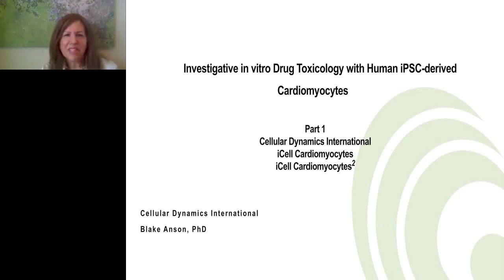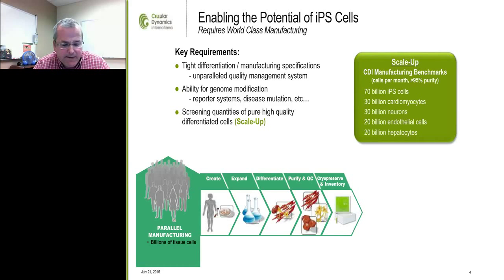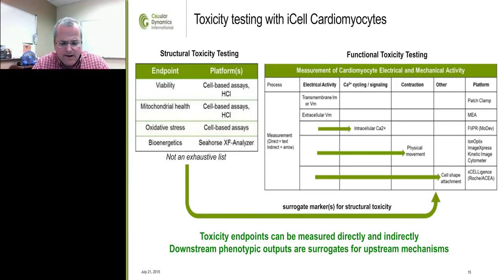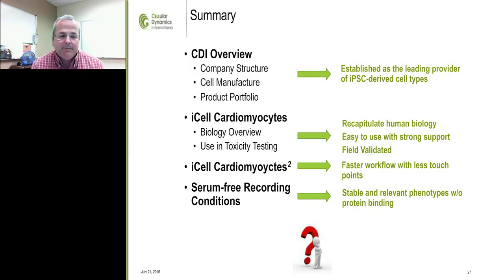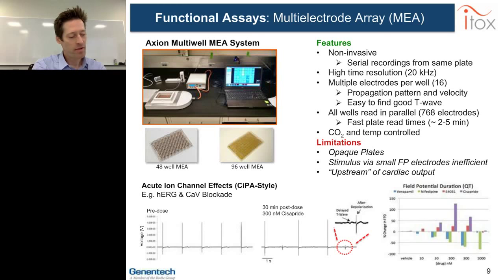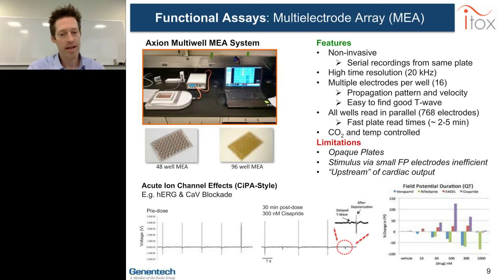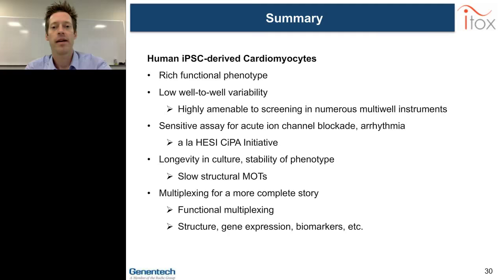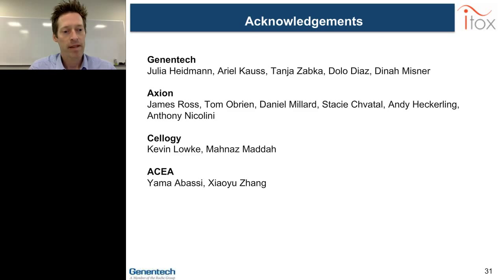Blake Anson and Mathew Brock - Investigative in vitro Drug Toxicology with Human iPSC derived ...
Human induced pluripotent stem cells (iPSCs) bring human biology into pre-clinical aspects of drug discovery. iPSC-derived cardiomyocytes have emerged as useful tools for detecting and predicting cardiotoxicity and proarrhythmia. The relevant biology of these cardiomyocytes provides a holistic reagent for testing numerous aspects of structural and functional biology, including on- and off-target toxicities. Syncytial hiPSC-derived cardiomyocytes exhibit highly-regular spontaneous beating with low sample-to-sample variation, which makes them adaptable to real-time functional screening in label-free multiwell platforms and facilitates studies of toxicity mechanisms ranging in time course from minutes to weeks. This webinar brings together speakers from Cellular Dynamics International (CDI) and Genentech to provide an overview of the technology and its implementation, respectively.

Attendees will learn:

The functional human cardiac biology that iPSC-cardiomyocytes bring to the drug discovery arena.
Strategies and instrumentation with which iPSC-derived cardiomyocytes are used in hypothesis-driven investigative toxicology studies at Genentech.
New functional data on iCell Cardiomyocytes², the newest iteration of iCell Cardiomyocytes from CDI.